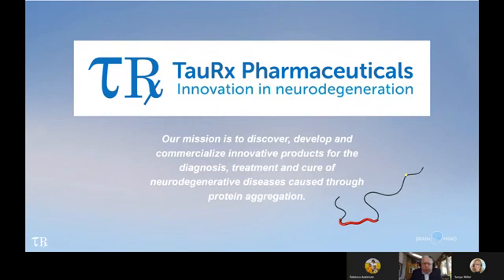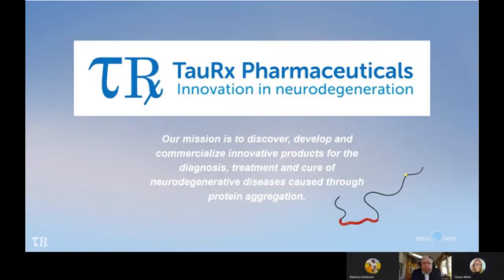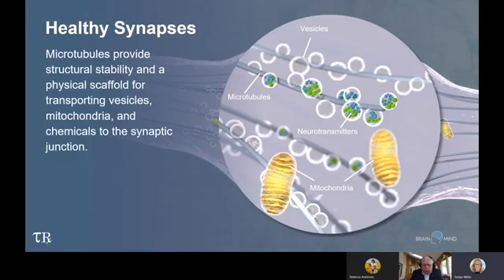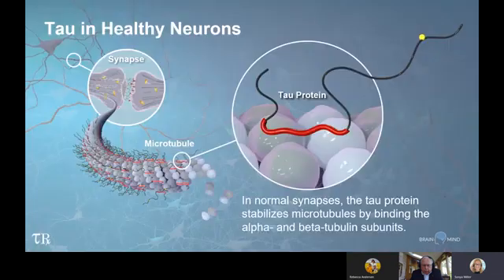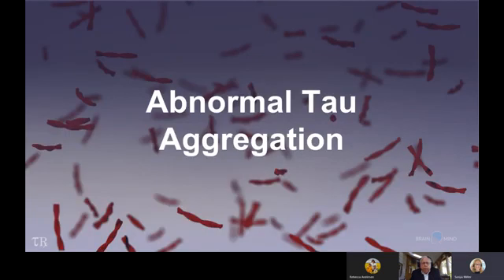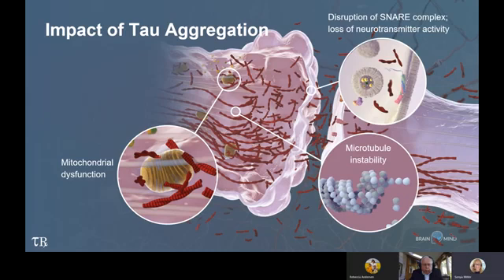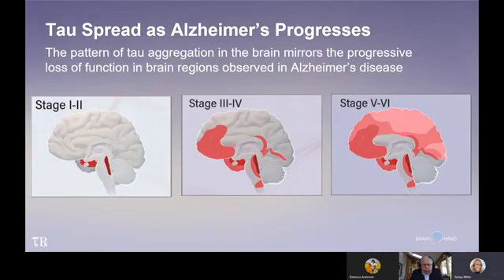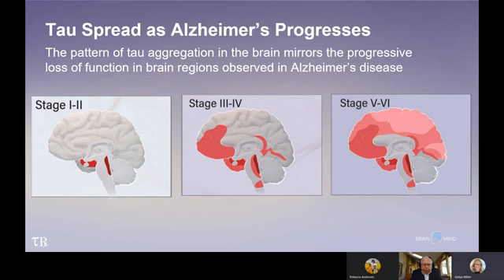Targeting Tau in Alzheimers Disease